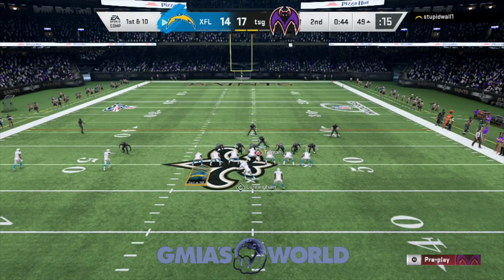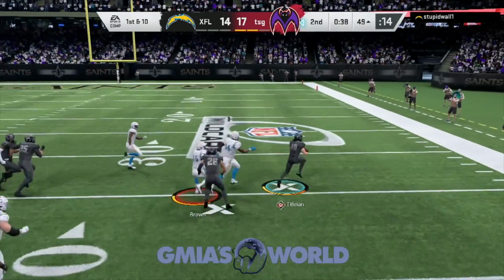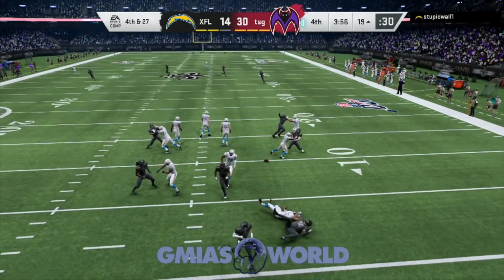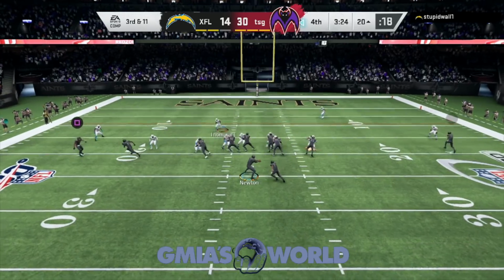I CHANGED MY OFFENSE FOR 99 CAM NEWTON! *READ OPTION LAB SCHEME* [MADDEN 20 ULTIMATE TEAM]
WE got Cam Newton and decided to try a new offense in Madden 20 Ultimate team and he proved to be worth the risk for our Madden 20 Ultimate Team!